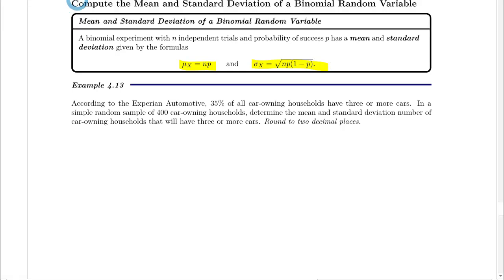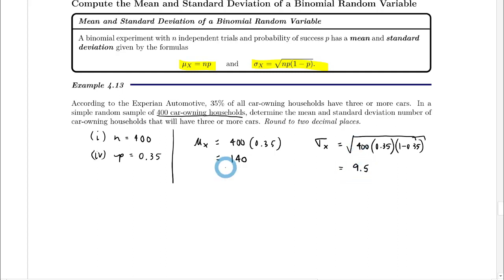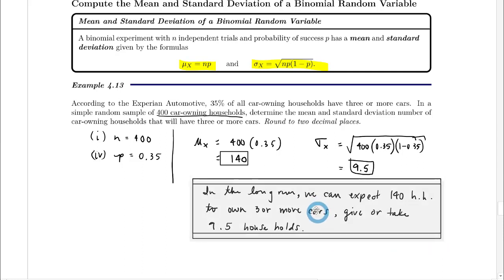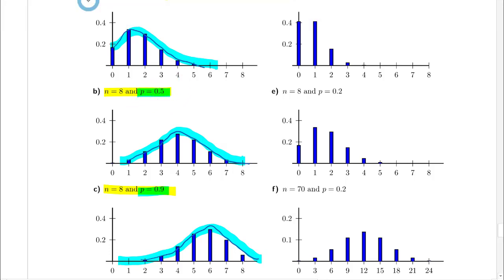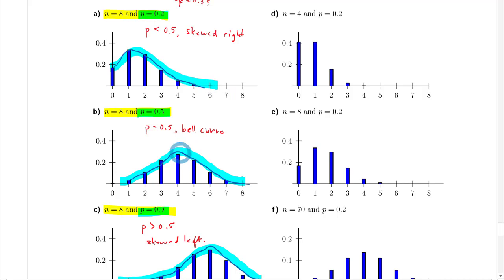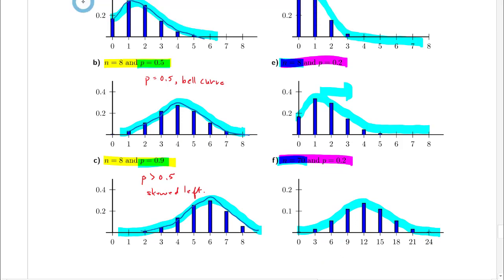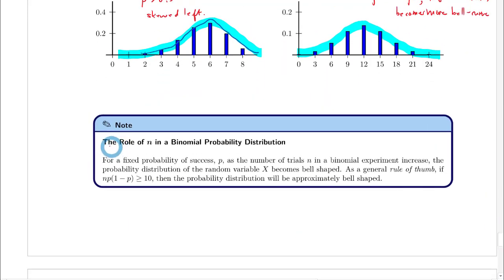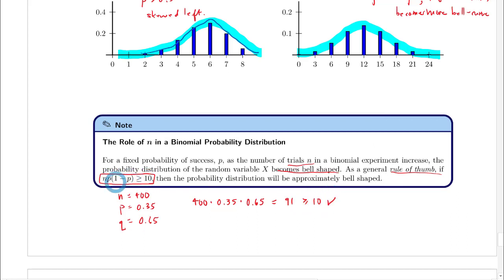Chapter_4_Section_3_Part3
Mean and standard deviation for a binomial experiment and the distribution for binomial experiment.